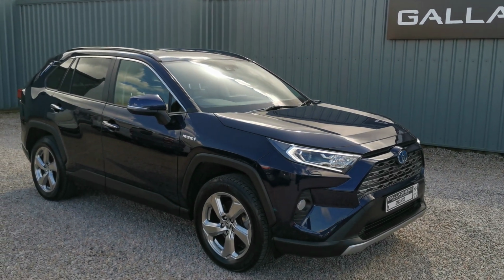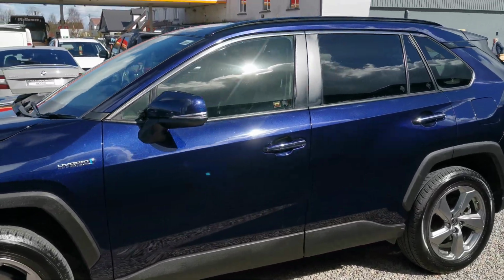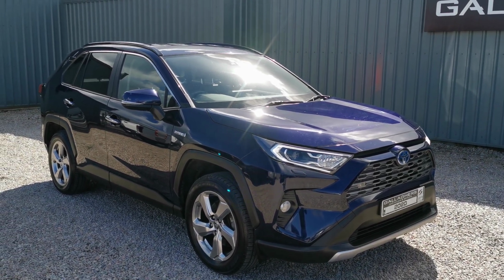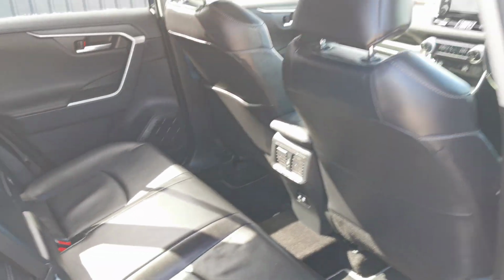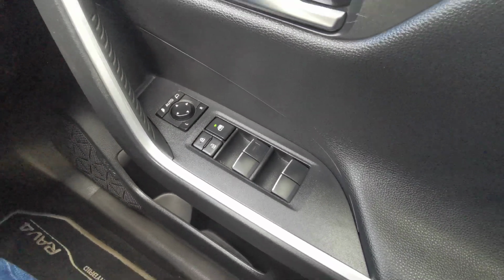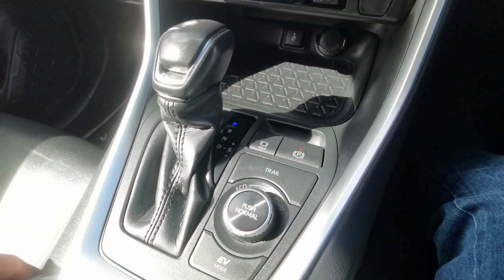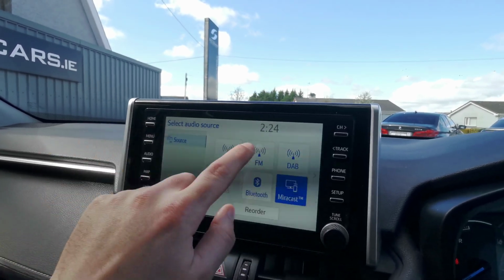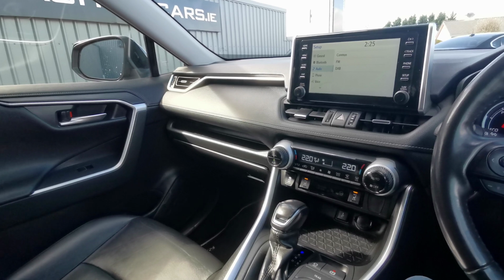2020 (201) TOYOTA EXCEL HYBRID 2.5 PETROL AUTOMATIC 2WD HIGH SPEC